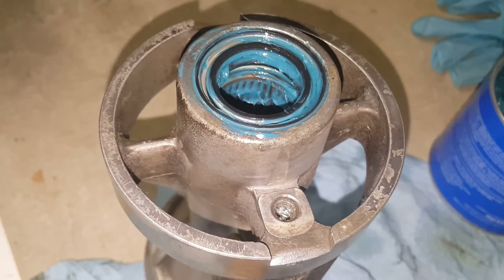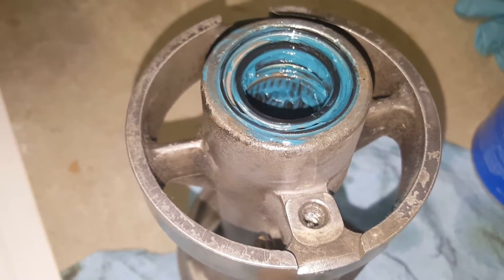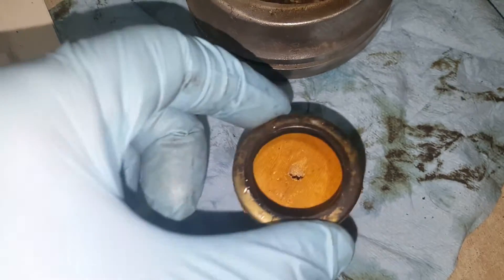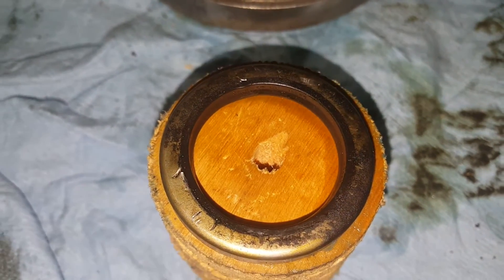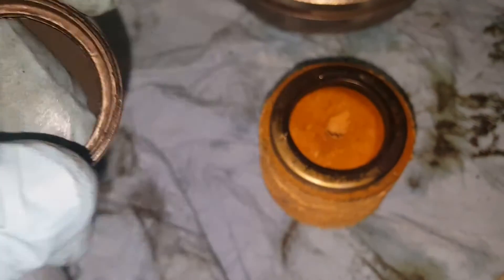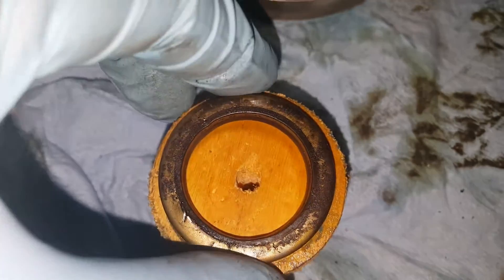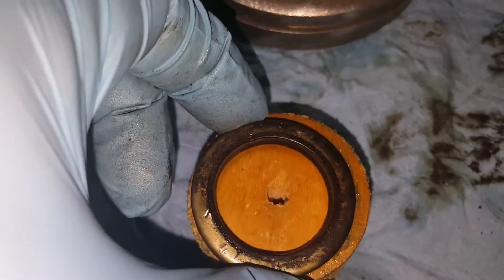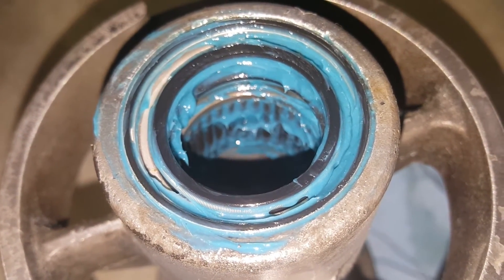OMC Cobra Volvo Penta SX Propshaft Housing - Propeller Shaft Seals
In order to keep water coming in from your prop shaft housing, you need two seals placed in a very specific order. Take a couple minutes to watch this video and it will save you a lot of time having to do it over again. Please keep in mind this video was taken a year ago and it went an entire year with zero water in the lower unit.